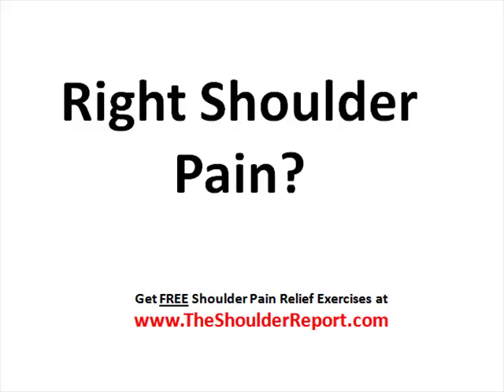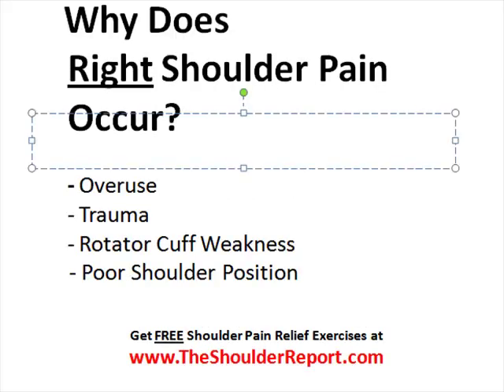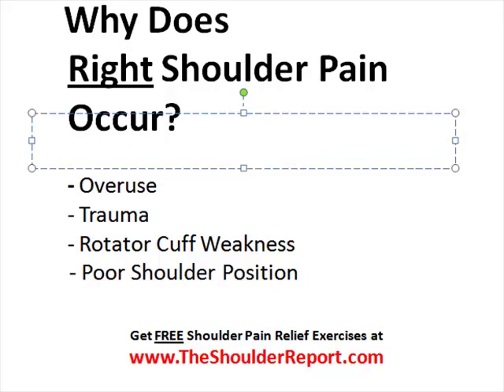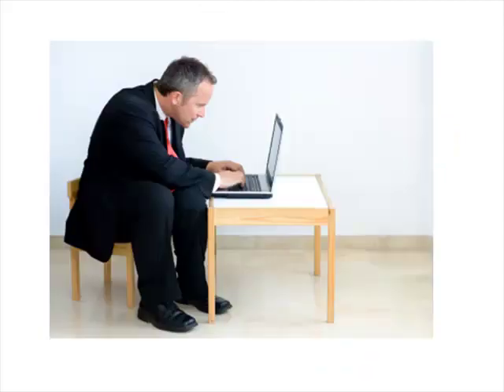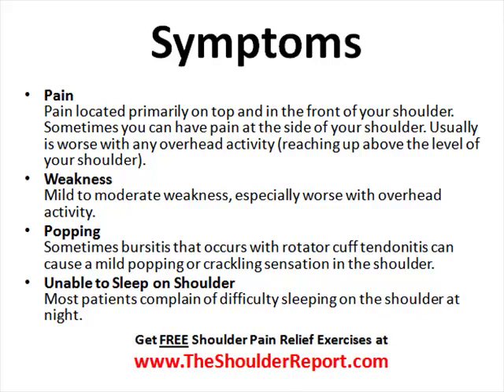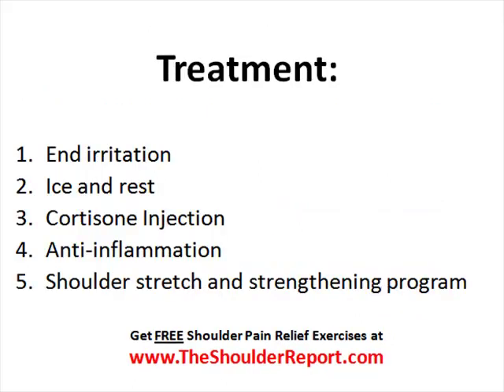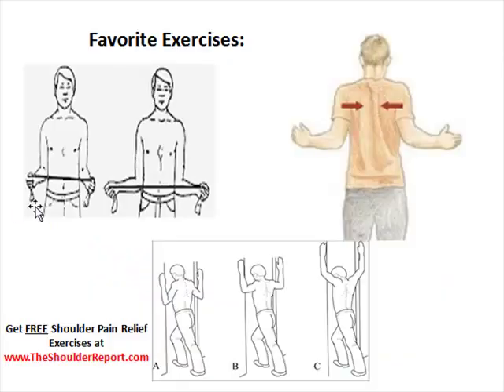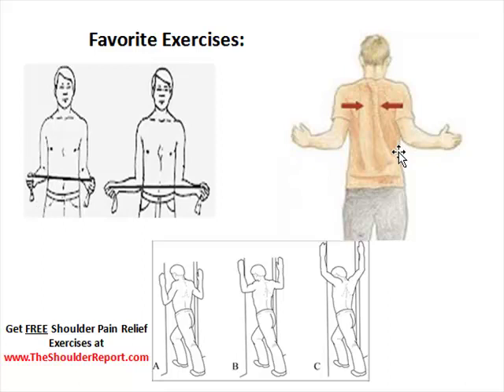right shoulder pain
Left Shoulder Pain -- learn one specific exercise you can use to strengthen your rotator cuff and also cure left shoulder pain. Make sure to get the free report at ShoulderReport.com it can help your shoulder become pain free!